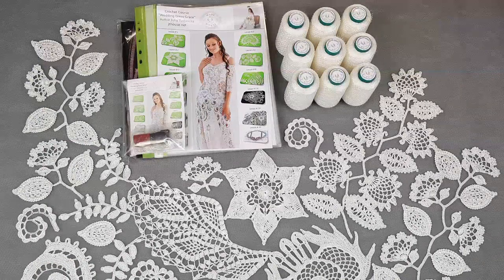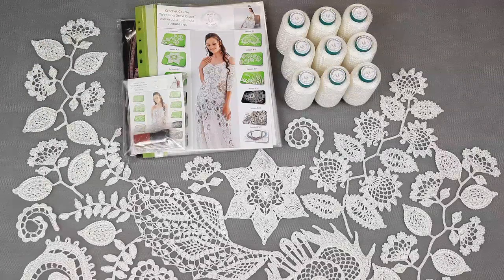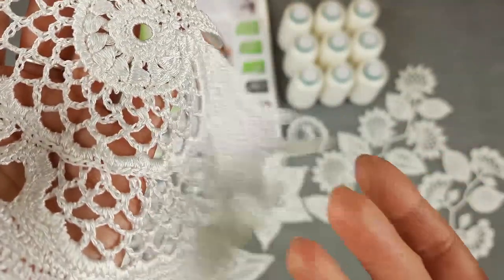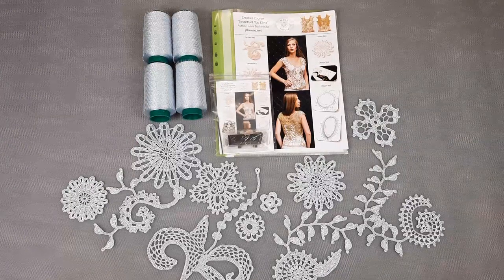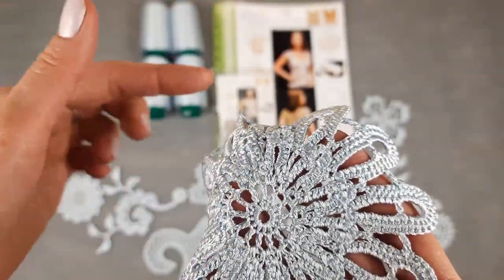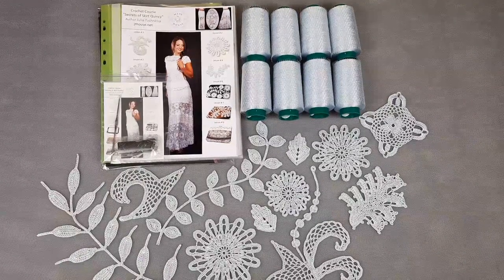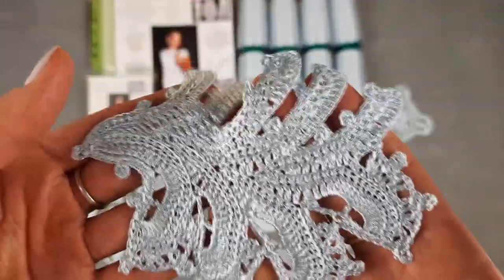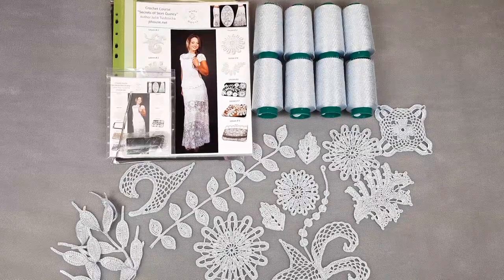DIY crochet yarn kits. Gorgeous crochet top and crochet skirt design. Wedding crochet dress tutorial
Wedding Dress "Grace" - to order a DIY crochet yarn kit just click the link below 😃👇

Crochet Top "Elina" - to order a DIY crochet yarn kit just click the link below 😃👇

Crochet Skirt "Quincy" - to order a DIY crochet yarn kit just click the link below 😃👇

In this video, I present three DIY crochet yarn kits - "Wedding Dress Grace", "Secrets of Top Elina", and "Secrets of Skirt Quincy".

Each crochet yarn kit includes:
🔸 Kit of yarn "Italian Viscose" (from 400g - to 900g)
🔸 fabric pattern specially designed for the client by using her individual measurements
🔸 printed journal with colored schemes
🔸 samples of motifs for the crochet project (top, skirt, or dress)
🔸 USB flash drive with digital crochet course (colored schemes, instructions in English, video tutorials, and digital patterns in size M)

Time codes:
00:00 - showing closer the DIY crochet yarn kit "Wedding Dress Grace" with a white yarn kit (900 grams) and crochet motifs
07:55 - showing closer the DIY crochet yarn kit "Secrets of Top Elina" with a sky blue yarn kit (400 grams) and crochet motifs
12:49 - showing closer the DIY crochet yarn kit "Secrets of Skirt Quincy" with a sky blue yarn kit (800 grams) and crochet motifs